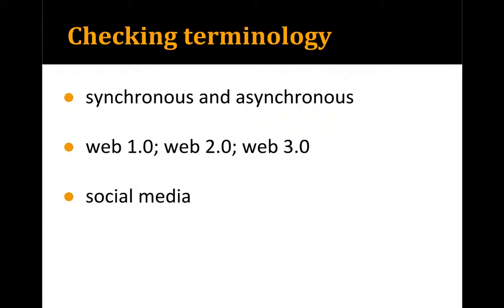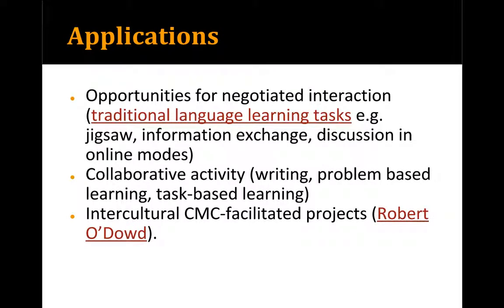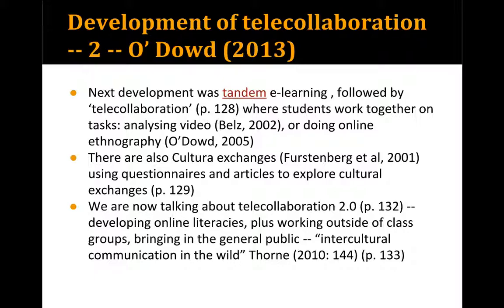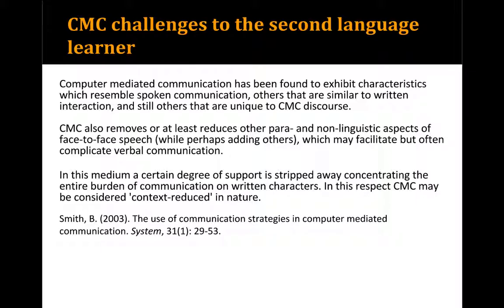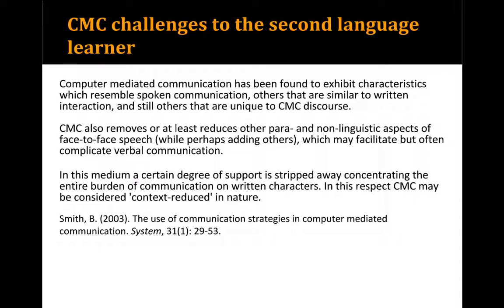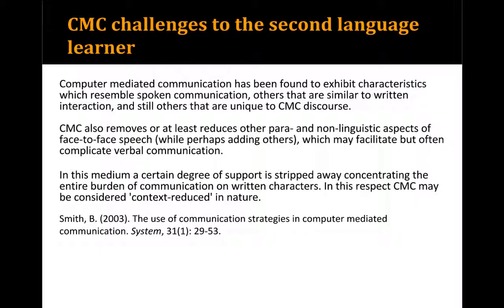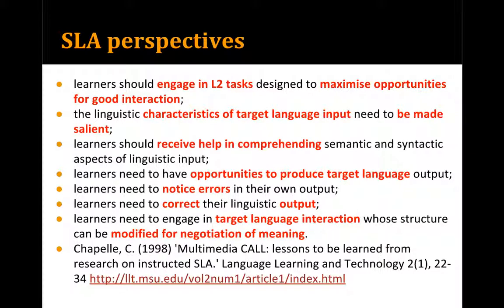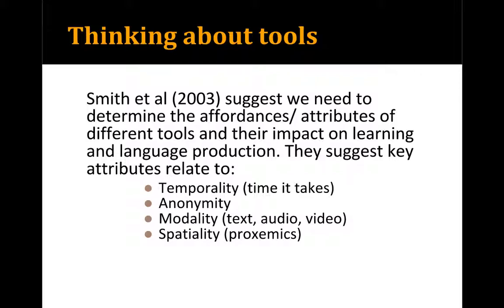Unit 7: CMC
An introduction to Computer Mediated Communication